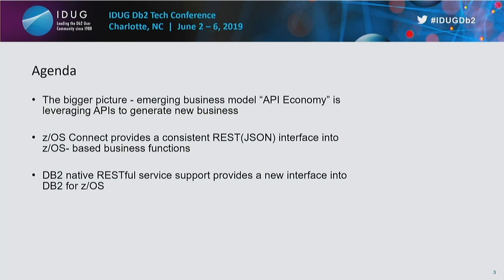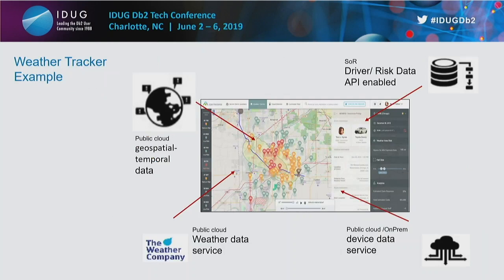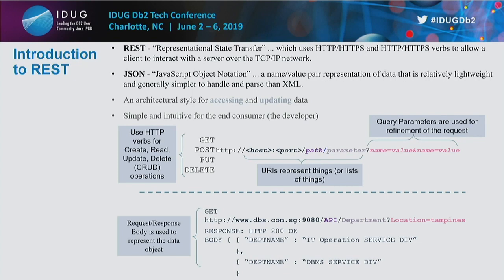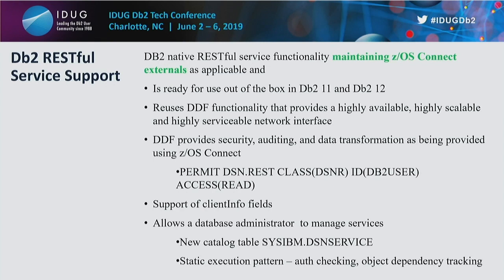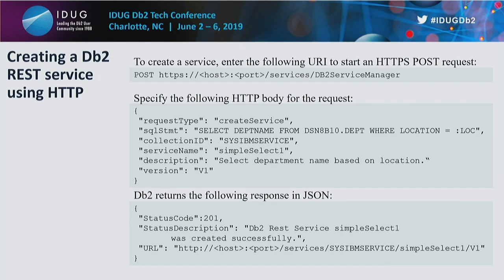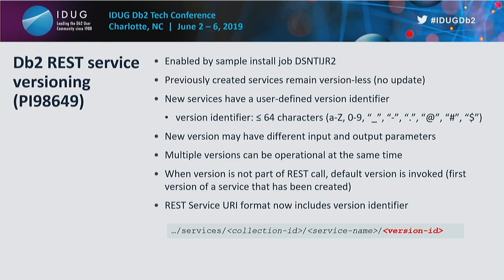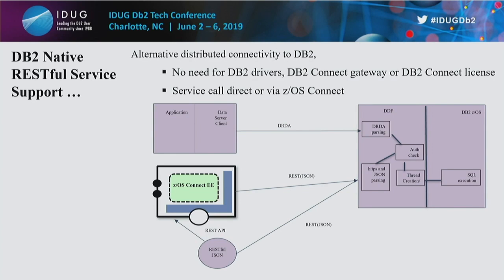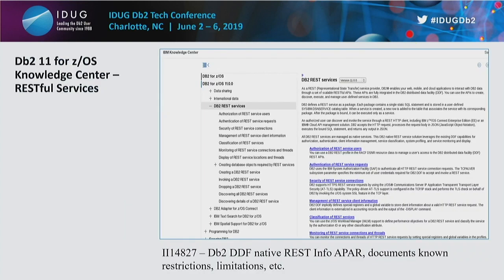SQL/Stored Procedures Play a Role in Mobile and API Economics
Db2 RESTful Service Support and z/OS Connect - SQL/Stored Procedures Play a Role in Mobile and API Economics

Presented by: Maryela Weihrauch, IBM

This video includes:
*The bigger picture - emerging business model "API Economy" is leveraging APIs to generate new business

*z/OS Connect provides a consistent REST (JSON) interface into z/OS - based business functions

*Db2 native RESTful service support provides a new interface into Db2 for z/OS